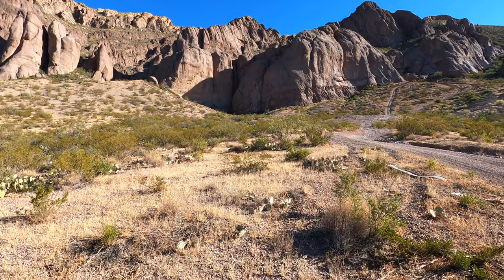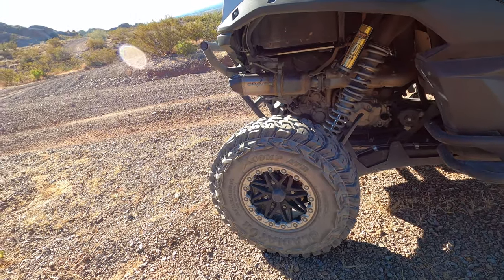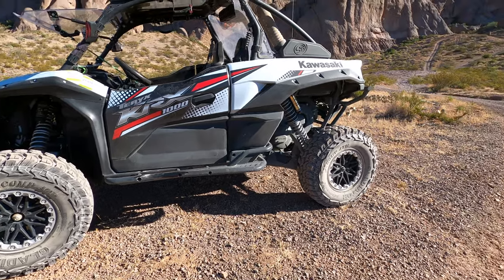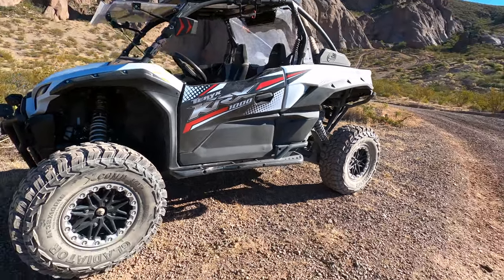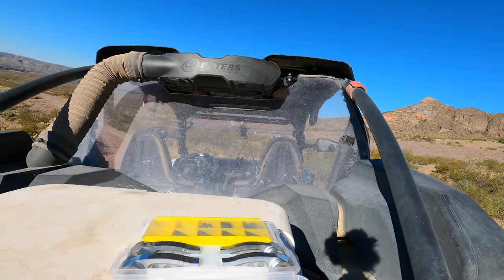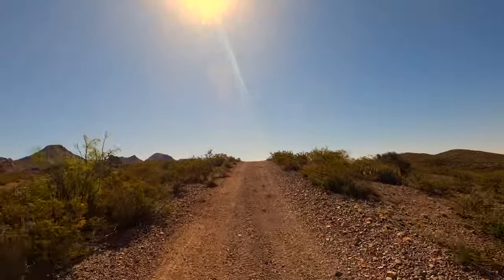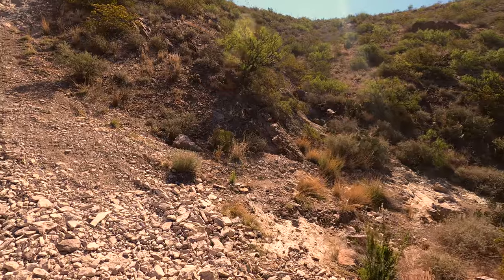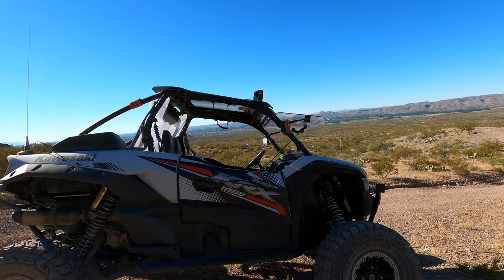KRX 1000 Clutch Kit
ALMOST 8000 Miles